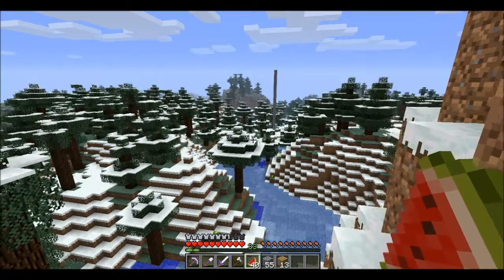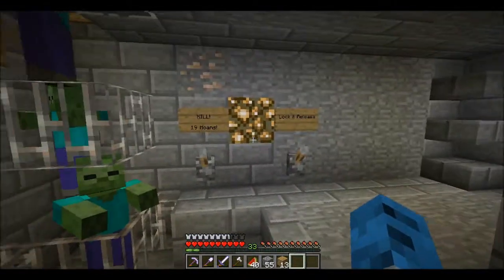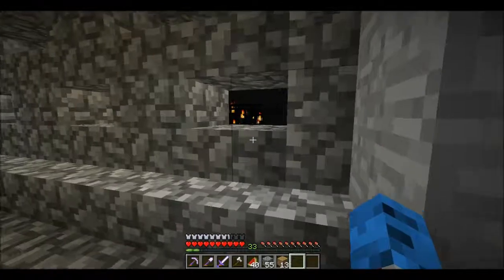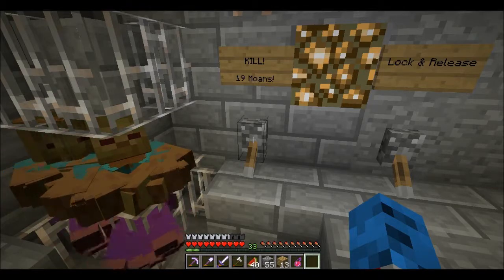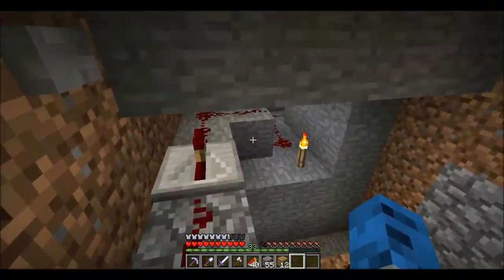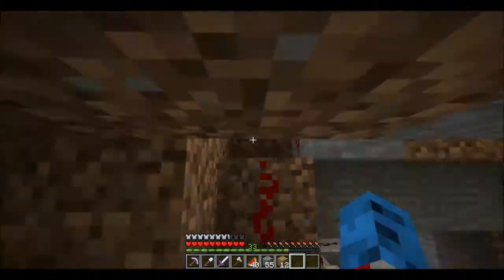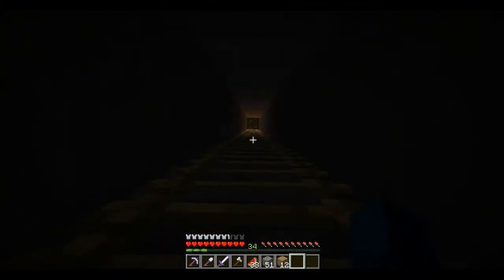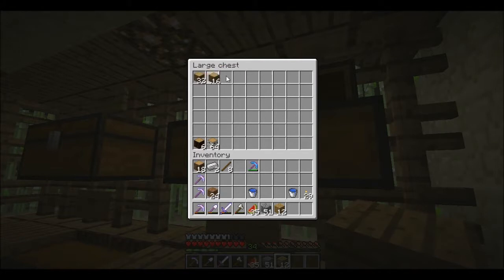Impact's Lets Play! Chapter 12 - Grindin' & Minin'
Finished up the VIOLATER! And showcase of my new mine! :)

Ephmeral Reign
Queen of the Night